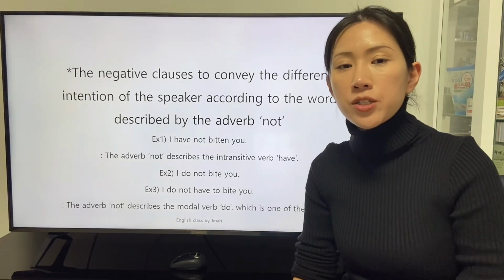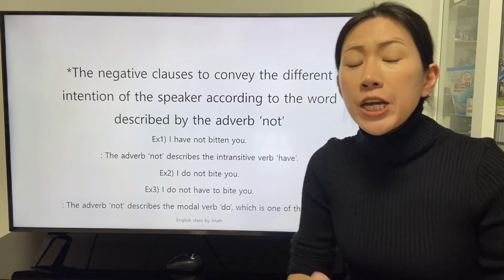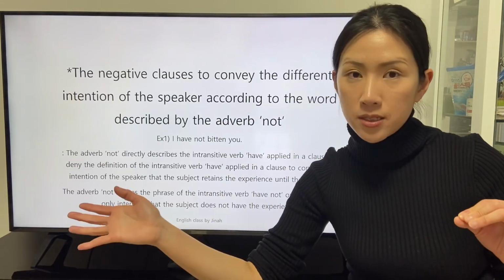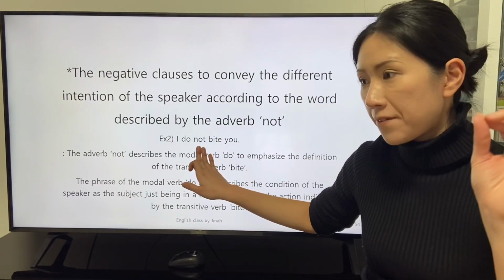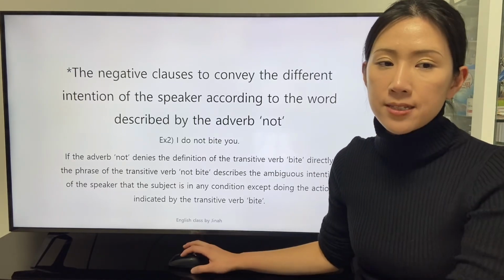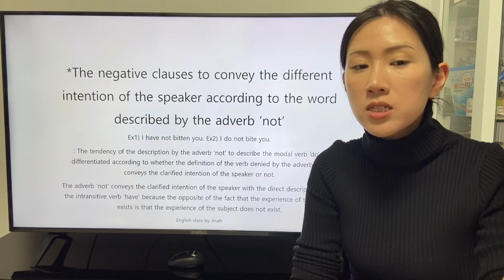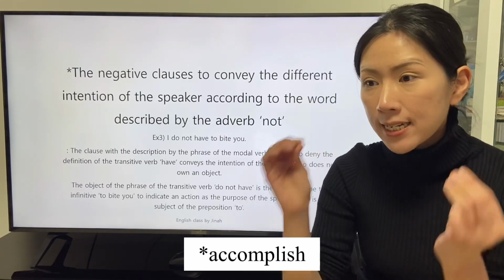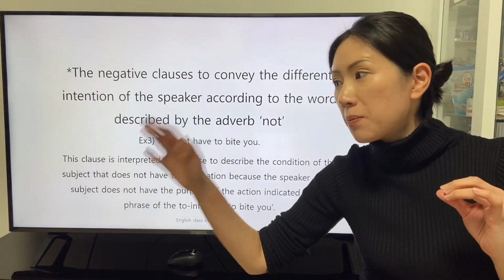4-6. Have not + past participle, do not + general verb, do not have + to-infinitive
This video deals with the comparison among the negative clauses.
The direct and indirect description by the adverb ‘not’ to a verb is consistent with the clarity about whether the denied definition of the verb conveys the only intention of the speaker.